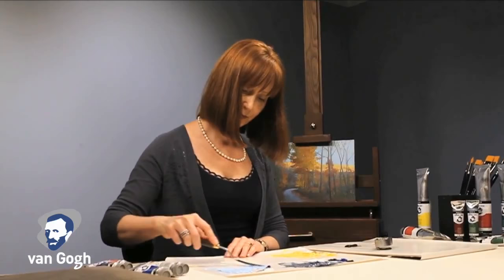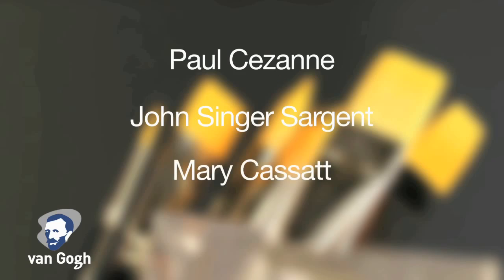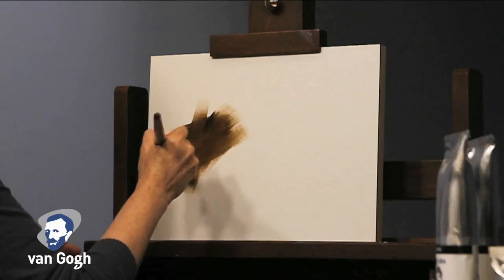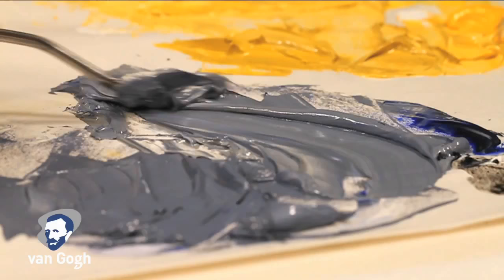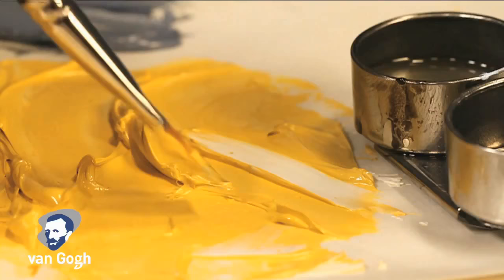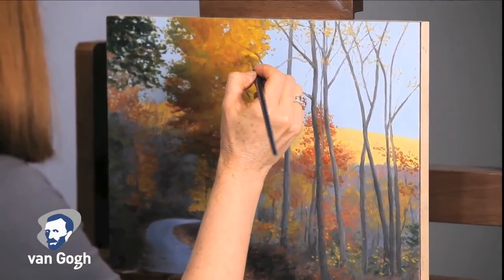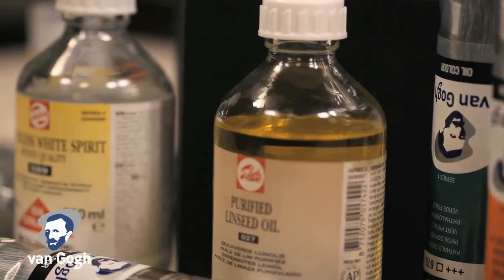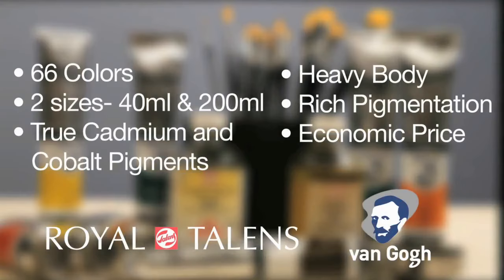Alla Prima Technique with Van Gogh Oils | Jackson's Art Supplies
Art professor Terry Moeller demonstrates the paitning technique known as Alla Prima, also called "wet in wet" or "direct" painting using Van Gogh oil colours by Royal Talens.

Painting with Van Gogh oil colours is a joy. Whatever oil colour technique you choose, the pasty paint gives a beautiful result. Choose from a wide and balanced palette. In addition to the lively colours, you above all opt for the certainty of a good oil paint. The fineness, the colour intensity, the high content of pigment and durability contribute to the ultimate expression of your inspiration.